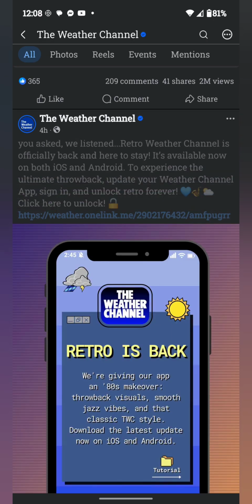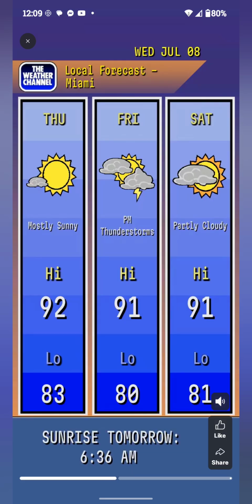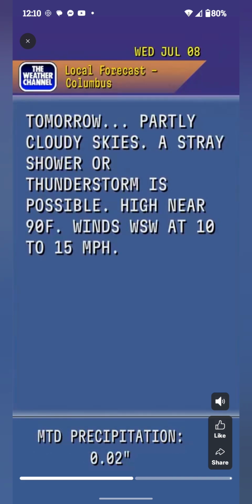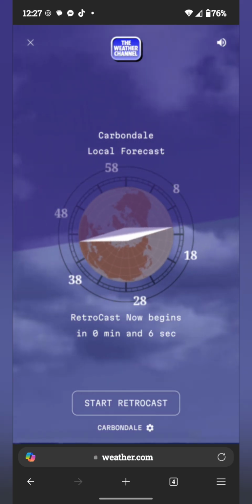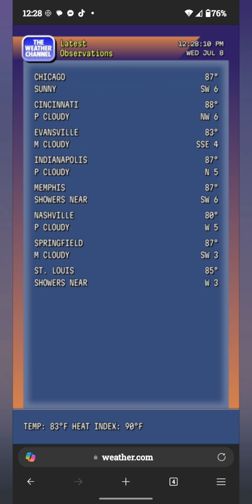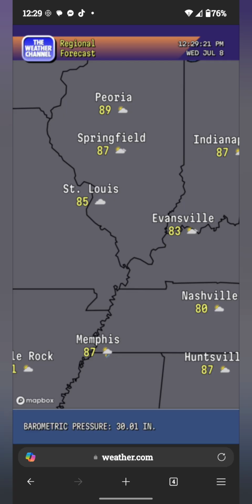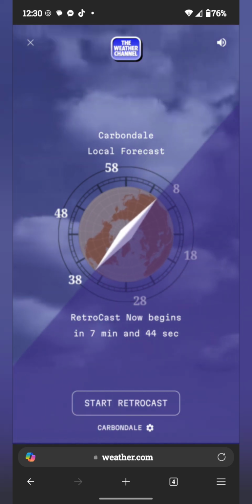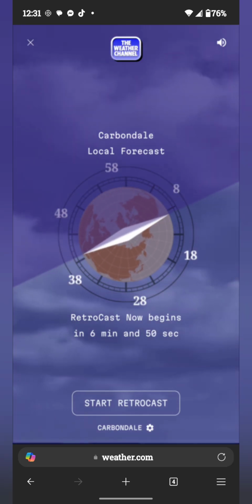The weather channel now has retro local forecast on the app however it's not retro cast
I'm kind of disappointed that it's basically like a live stream of the local forecast in retro style of different cities and it's not retro cast like on the
maybe they couldn't do it on the app but it's just disappointing
they make this nice Facebook and it's not your actual local forecast for your area
and then they have the bar going down at the bottom like they do on the modern local forecast the progress bar why
anyways I guess it's something creative but
that's not necessarily what people want unless it's for that smooth jazz but other than that not it's kind of disappointing